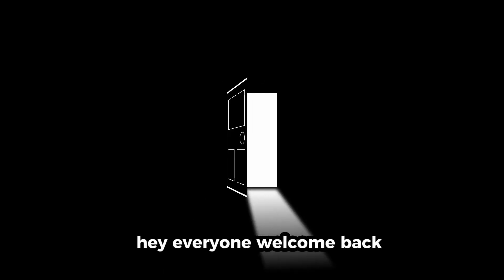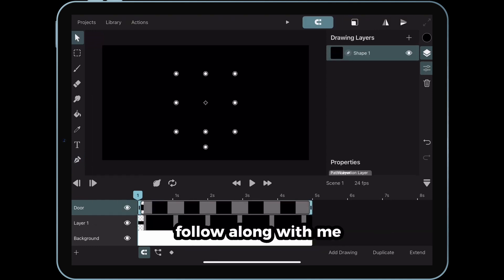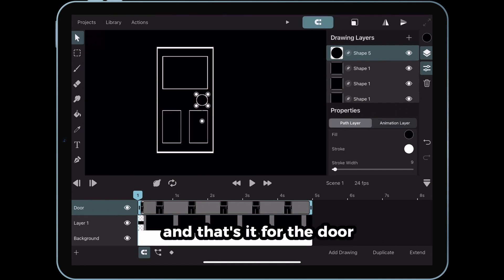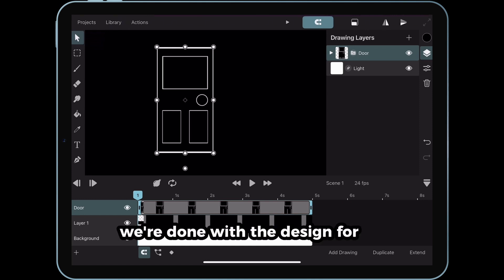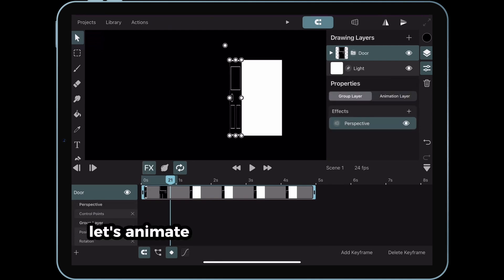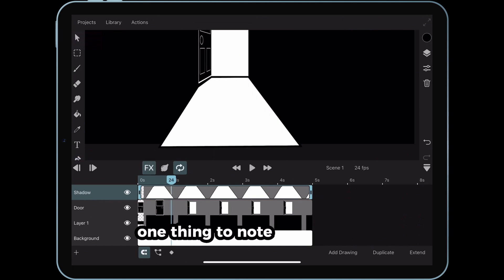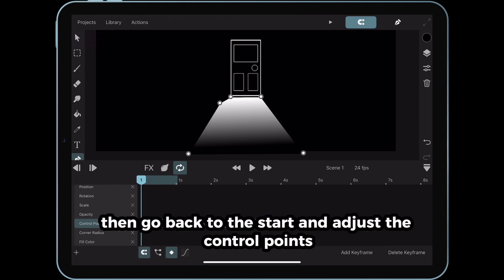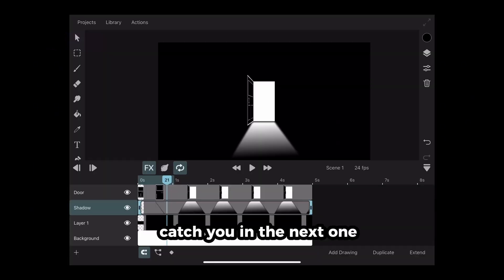Door Opening Animation in ToonSquid iPad | Step-by-Step Beginner Tutorial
In this ToonSquid tutorial, I’ll show you how to create and animate a simple door using basic shapes, keyframing, and effects — perfect for beginners!
We’ll walk through everything from setting up layers, animating the door opening, adding realistic perspective, and even animating shadows with gradients and blur effects.

Timestamps:
0:00 Intro
0:15 Creating the Background & Door
1:30 Grouping Layers & Adding Light Source
2:45 Animating the Door Opening
4:00 Adding Realism with Perspective
5:30 Creating and Animating the Door Shadow
7:00 Final Touches & Effects
8:00 Outro

Apps used: ToonSquid (on iPad)